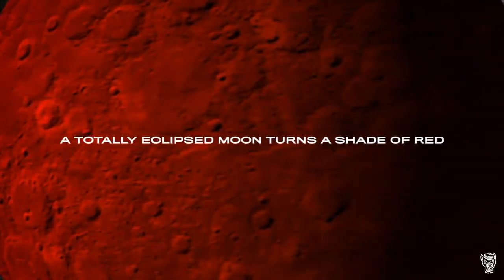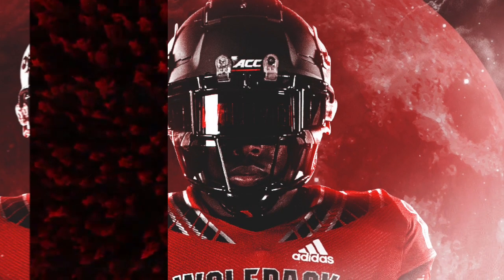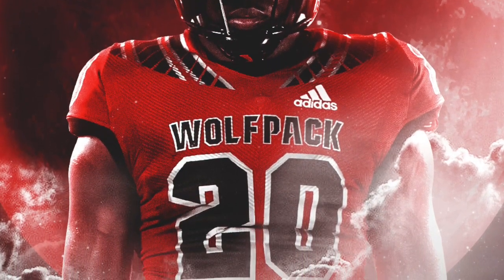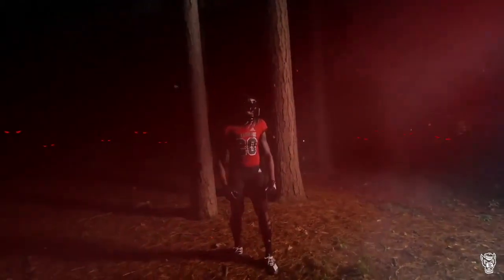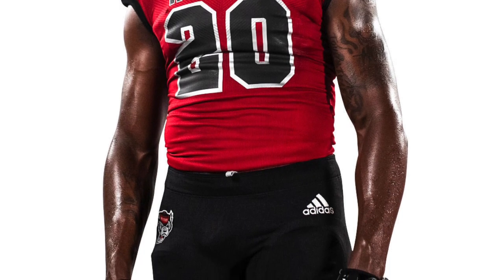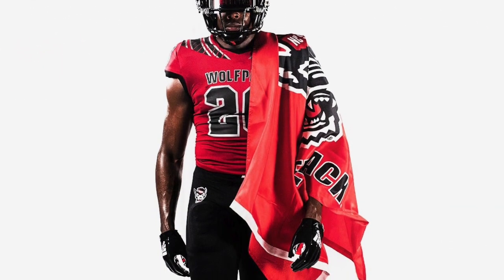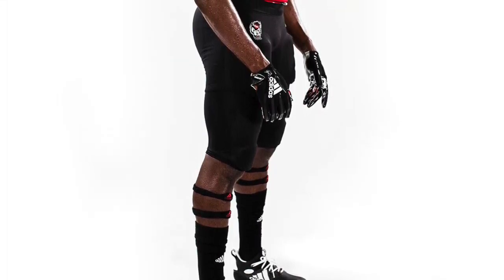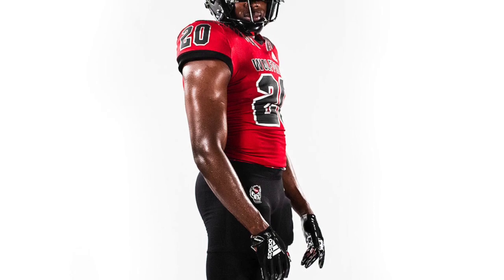NC State Unveils "Blood Moon" Uniforms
My name is Sean Fredella. I am a 4-time cancer survivor and creator of The EndZone. As a child, I was never able to play football because of my fight with cancer. After my battles, I wasn't free from the horrors of cancer. I still struggle with the longlasting effects of cancer, but I still want to pursue my dreams of being involved in the world of sports.

Here at ENDZONE, you can catch football highlights and reactions, top 10 plays of the week, football news, previews, predictions, in depth content, game reviews, season awards, topic videos, power rankings, reactions and much more! We love FOOTBALL and want to inform you, THE FANS. This channel is dedicated to delivering content on the NCAA, the XFL, Freedom Football League, NFL, the NFL Draft and much more every week! Also comment to see the videos you are interested in!

Song:
Artist: